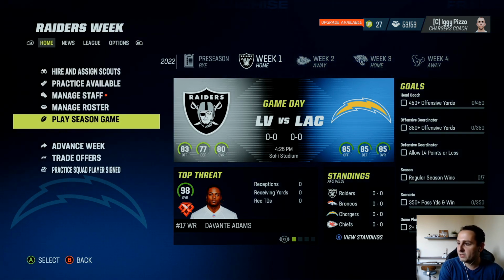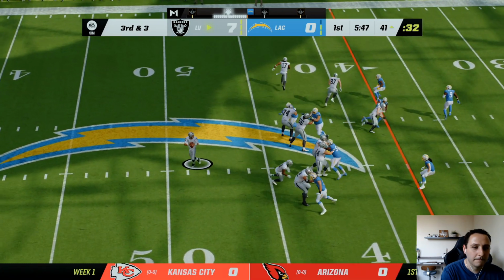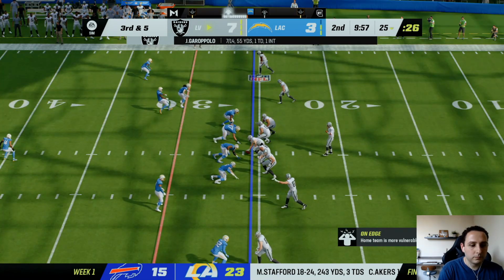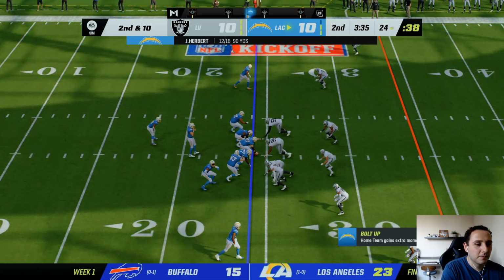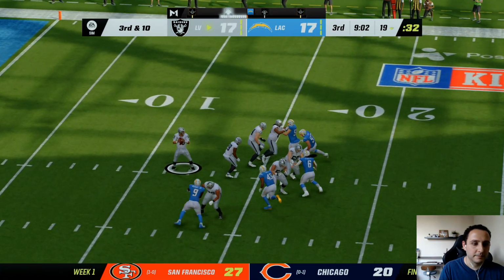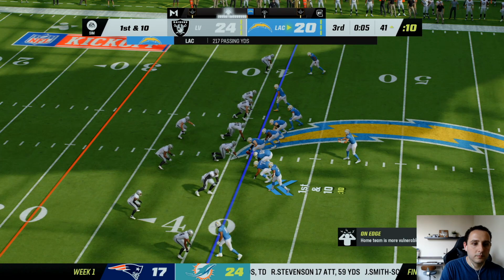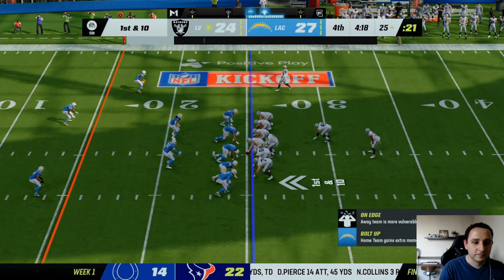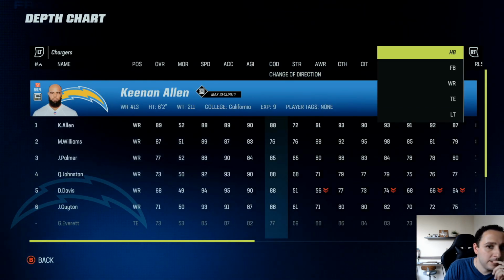CPU vs CPU Realistic Rebuild | Nail Biter Week 1 Vs Raiders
Welcome to our Madden 23 Realistic Rebuild series, where we dive into the heart-pounding world of the Los Angeles Chargers CPU vs CPU rebuild! Get ready for an adrenaline-fueled journey as we take a backseat and let the computer-controlled teams battle it out on the field in the most realistic simulation possible.

In this episode, we kick off the season with a nail-biting matchup against the Raiders in Week 1. The stakes are high as both teams seek to establish their dominance in the fiercely competitive league. With our trust in the AI, we watch every snap, play, and decision unfold before our eyes, showcasing the true essence of Madden's gameplay.

Throughout this series, we'll witness the ups and downs, victories and defeats, as we stay committed to realistic gameplay settings, rosters, and strategies. Our aim is to rebuild the Chargers, turning them into a force to be reckoned with, while maintaining the authenticity of the NFL experience.

So, if you're a football fan, a Madden enthusiast, or simply love witnessing intense CPU battles, then you won't want to miss a single episode of this thrilling Realistic Rebuild series.

Sit back, relax, and join us as we cheer on the Los Angeles Chargers in this CPU vs CPU showdown against the Raiders.

Let's make this Madden 23 journey one to remember!

BECOME A MEMBER FOR AWESOME SPECIAL PERKS & MERCH DISCOUNTS!

ENERGIZE With Raze Energy!
Discord family!
Join these awesome Pokemon Groups!